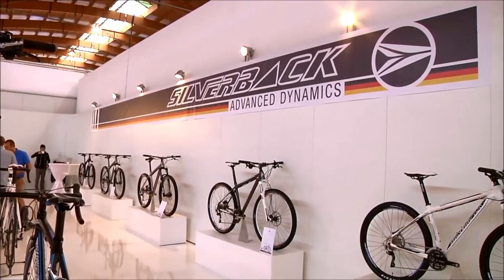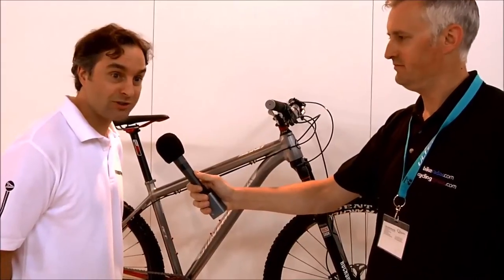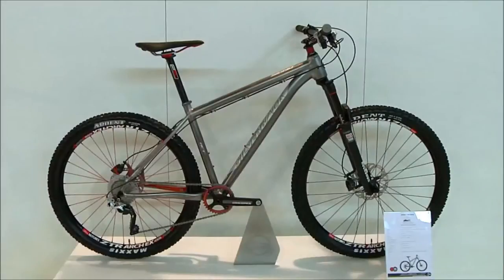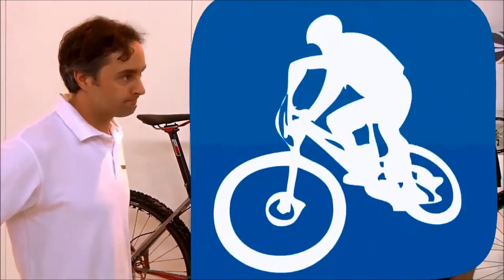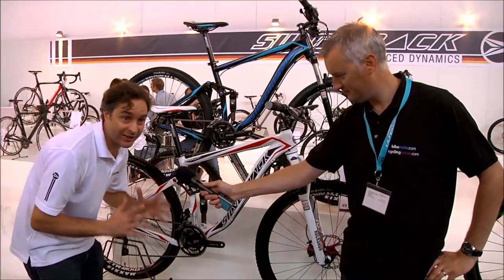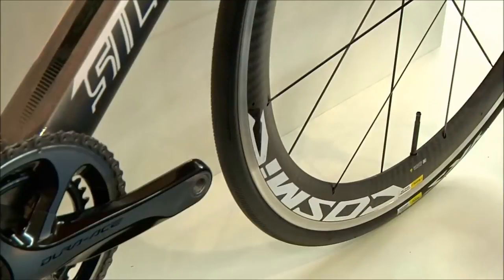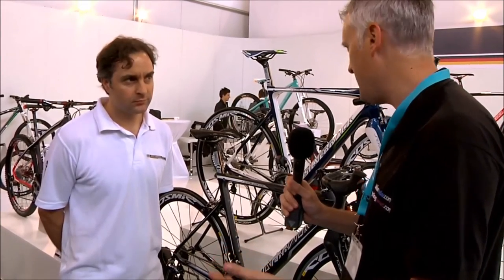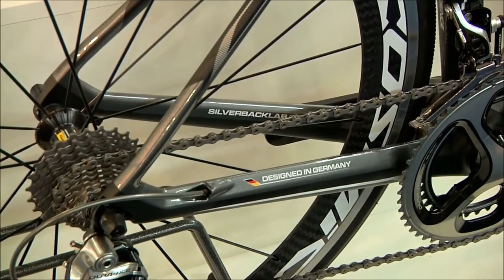Silverback kerékpárok, biciklik 2014 - Eurobike